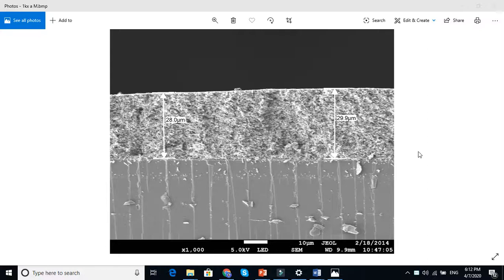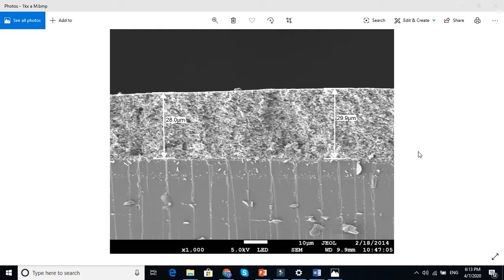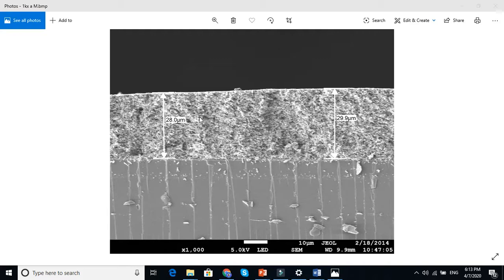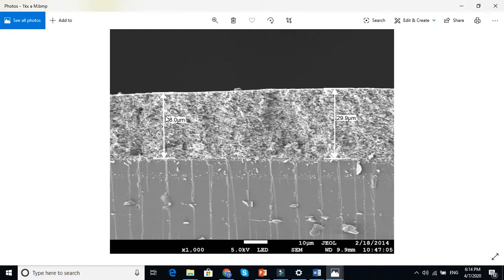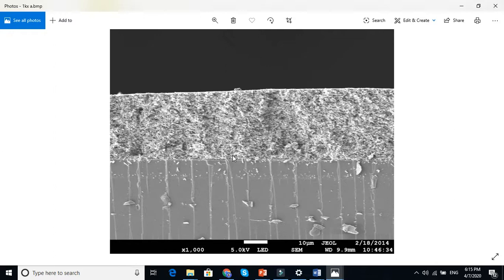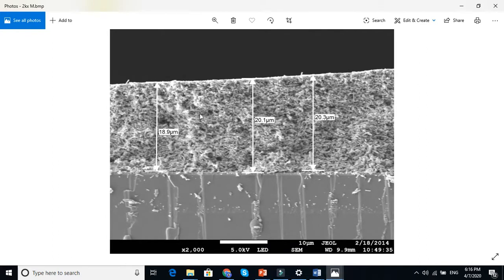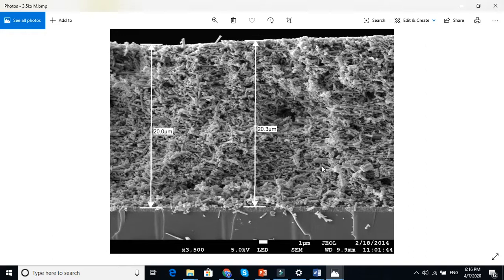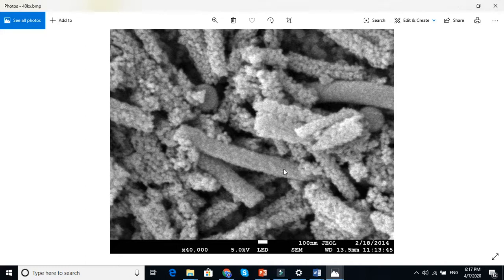SEM Cross Section Analysis | How to Interpret Micrographs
Learn how to interpret SEM cross-section images for materials science research.
This guide is perfect for students, thesis writers, and microscopy beginners.

Understanding SEM and FESEM cross-section images is essential for materials science, nanotechnology, electronics, polymers, coatings, batteries, and thin-film research. This video explains how to analyze, interpret, and extract meaningful information from cross-sectional SEM micrographs.

You will learn:
• How to identify layers and interfaces in SEM cross sections
• How to estimate film thickness using SEM images
• What features indicate porosity, roughness, or structural defects
• How cross-section SEM helps in thesis writing, publications, and research reports
• Why SEM cross sections are critical for advanced materials characterization

This tutorial is ideal for university students, researchers, lab users, and anyone preparing research papers or theses in materials science.